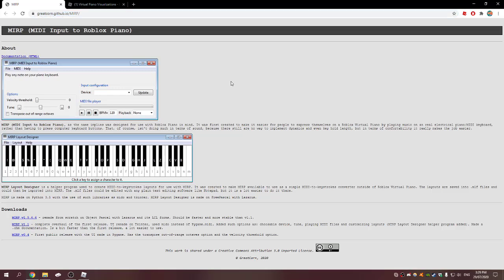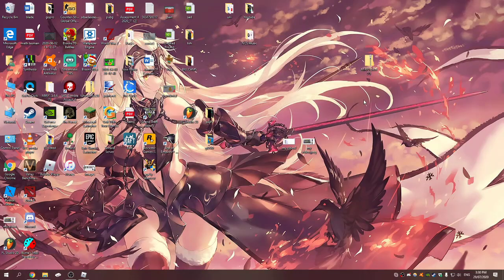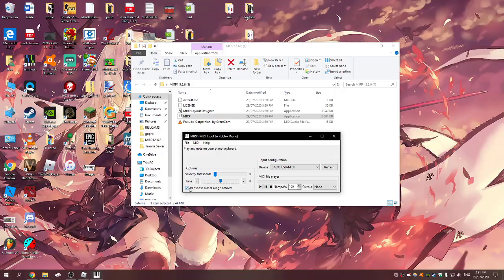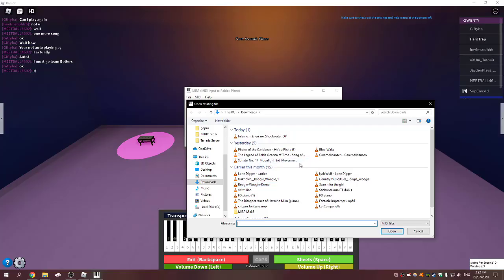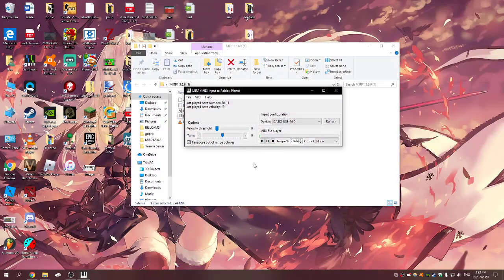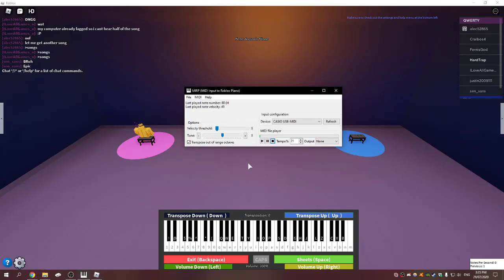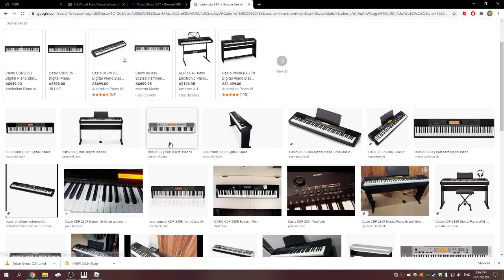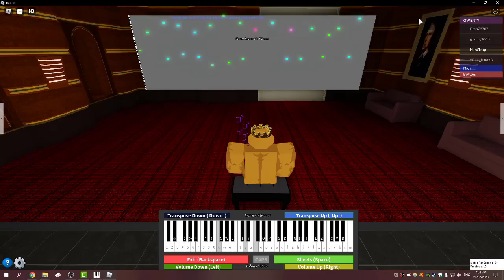How to play any song on Roblox piano and connect with MIDI (READ DESCRIPTION)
Update vid with 88 key support and pedal control, also its a lot shorter and easier

Pretty much everything you need to know.
I go over how to play songs, cables for your keyboard, common bugs and general helpful information.